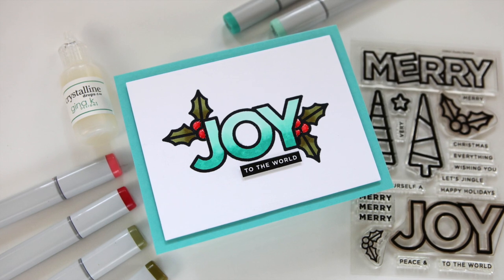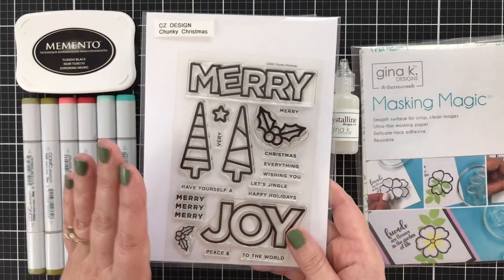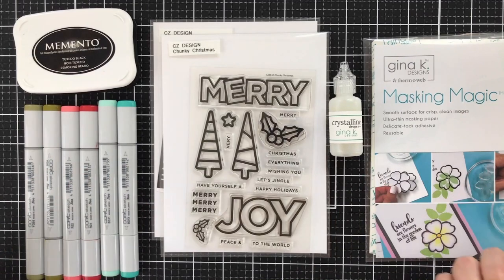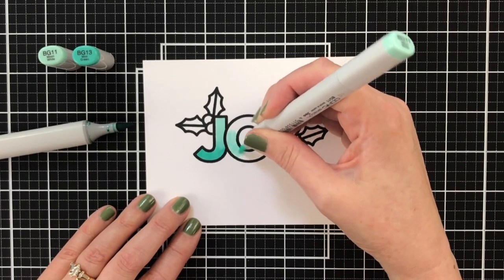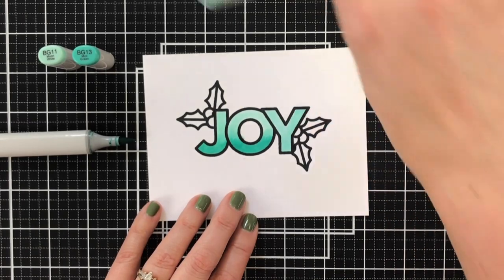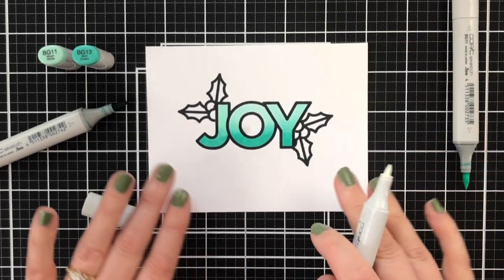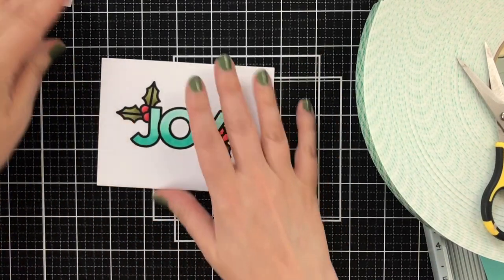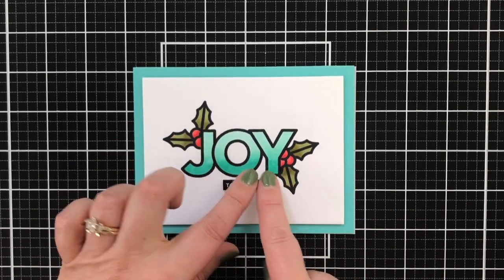One Stamp Set, Five Countries: I'm representing the USA with my simple card!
Want to see what the other country representatives created with this stamp set? Check out this post on the Simon Says Stamp blog

Like the mani? Nail polish by Olive & June in WKF

• Stamp Shammy Holder (Chef'n Dash Salt Cellar)

• PenBlade 3-Pack